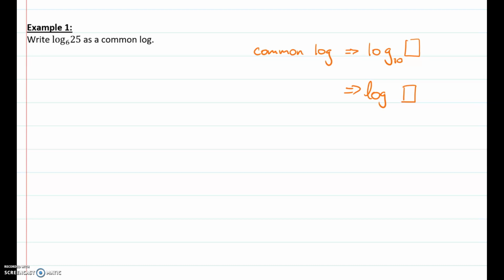Change of Base, Common Logs, Example 1